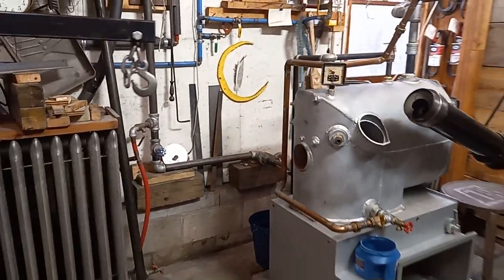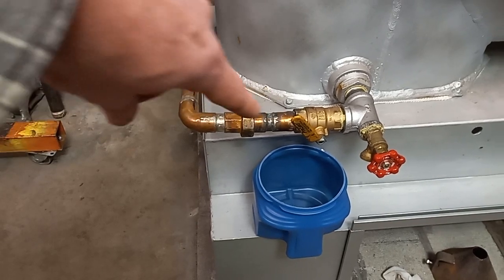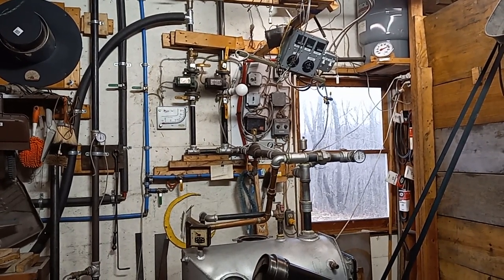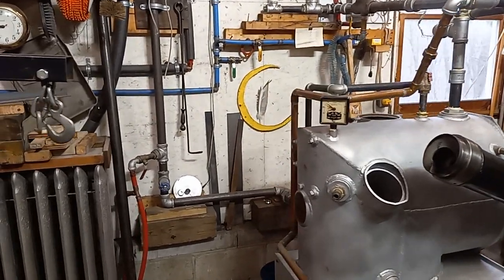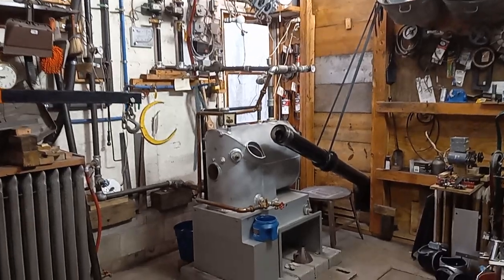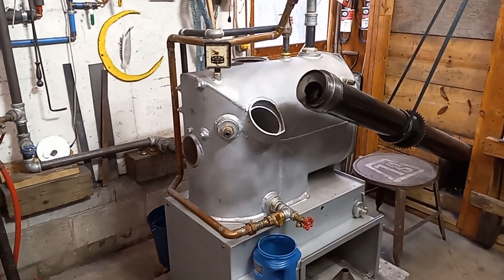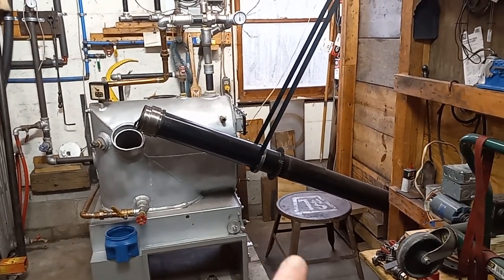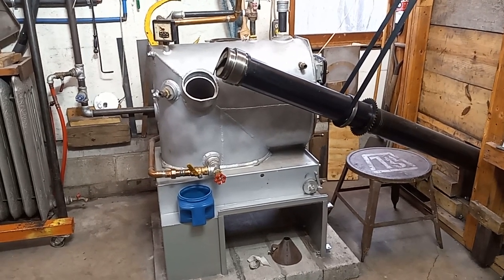Restored 1959 Axeman Anderson 130, Piped In, Still More Work To Do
Got it all plumber in yesterday. It was down to 20 PSI this morning with a very slight leak in the lower part of the bypass. I started pushing hot water to it from the Van Wert in the basement this morning. That fixed the leak!